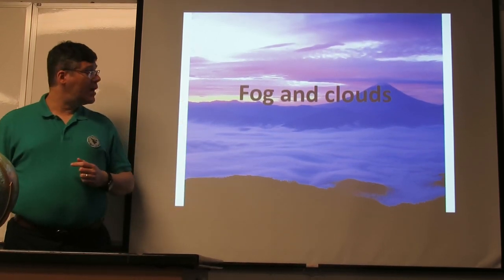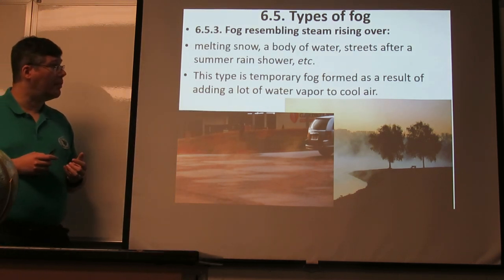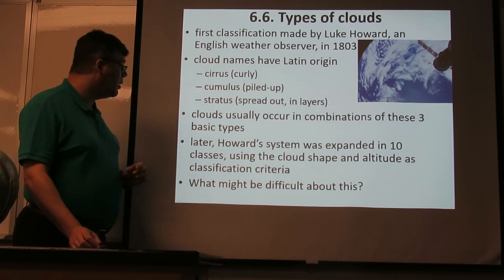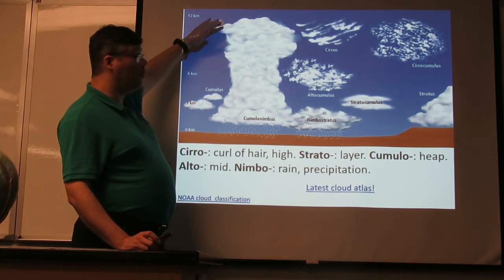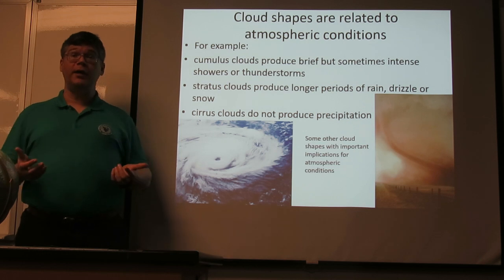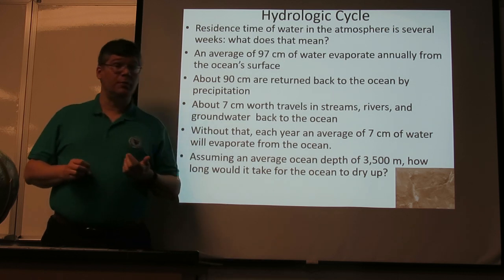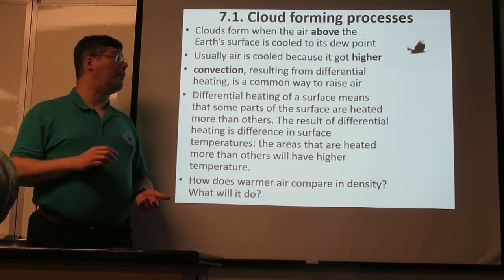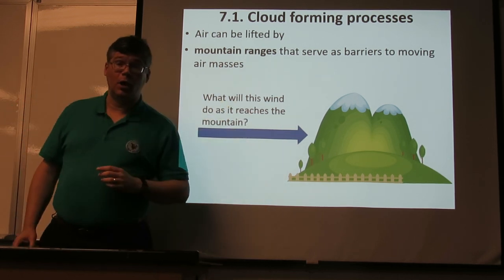Humidity 5 MVI 8047